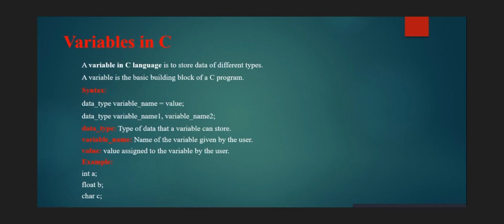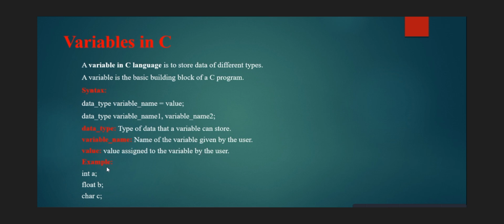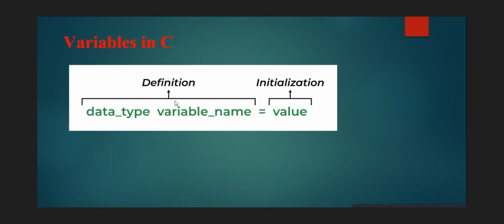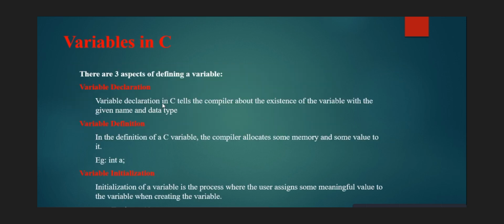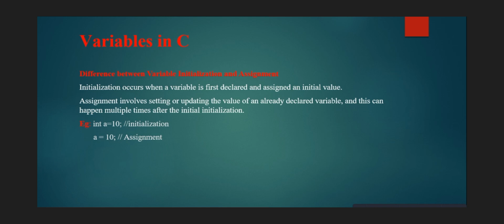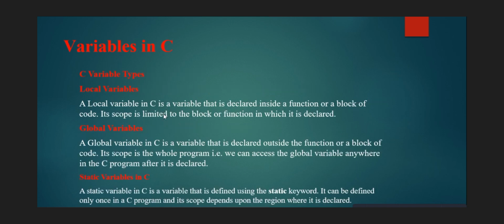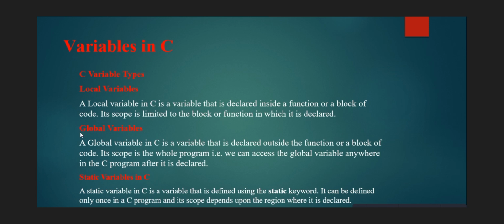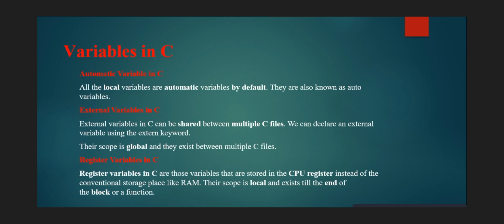Variables in C